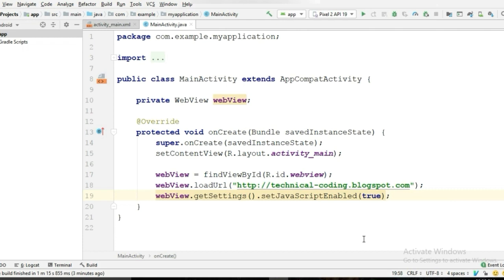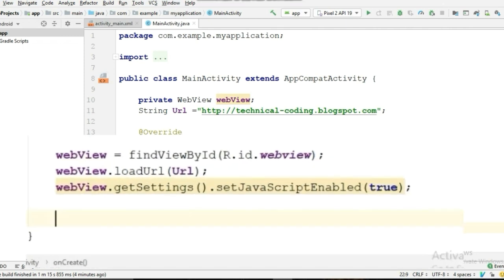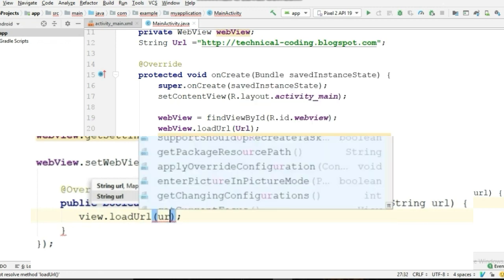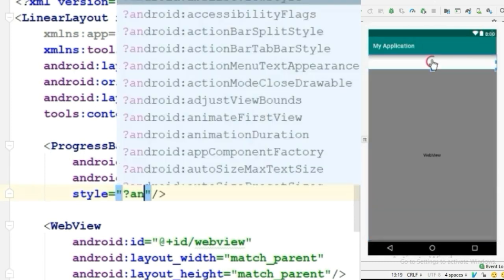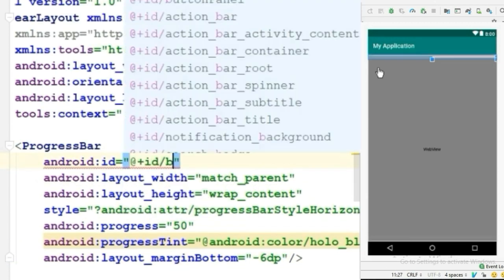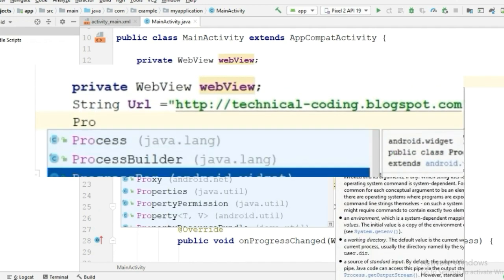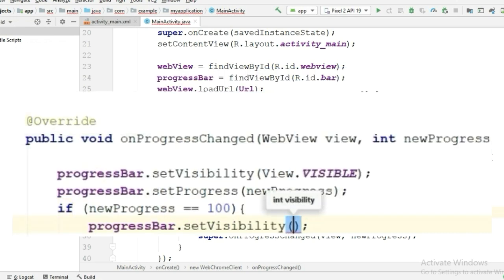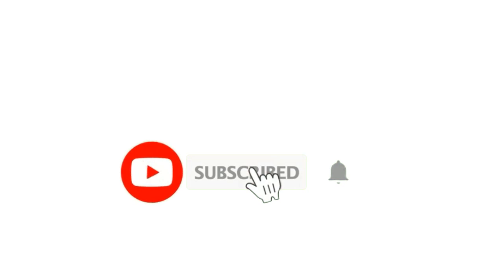How to convert website into android app || Android studio tutorial - Part 2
Hi, guys in this video I will be continuing the web application series and learn how add progressbar and other functionality in our web app. And we also fix the bug from our previous app that inner view content.